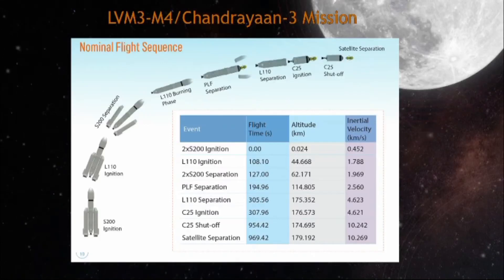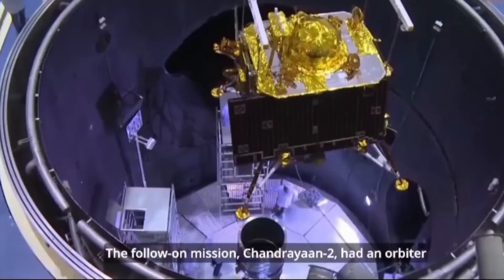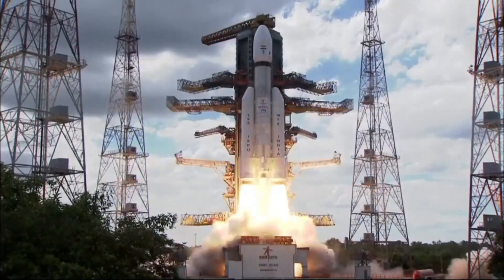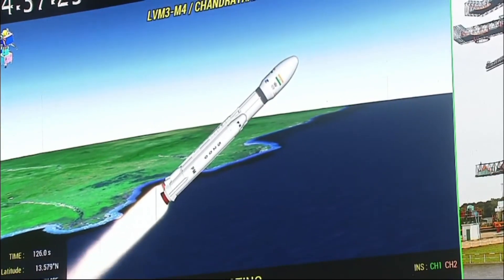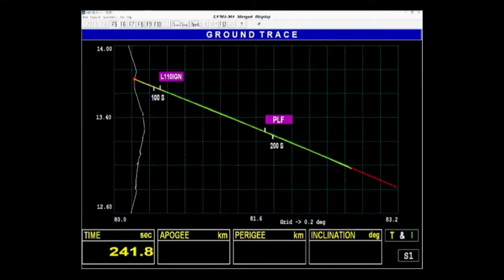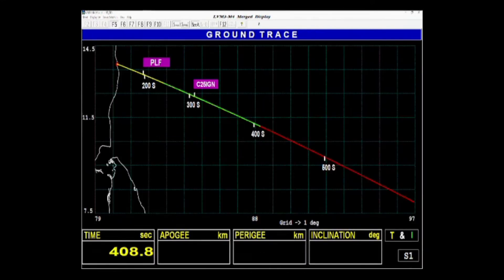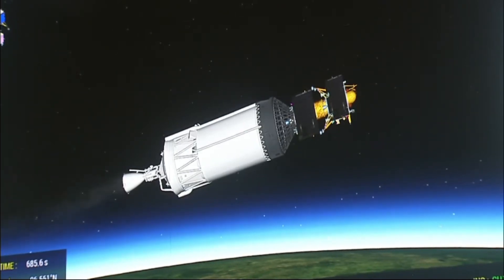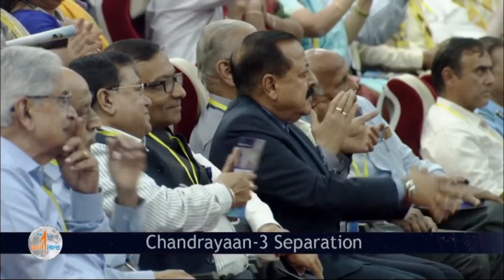India's Lunar Mission Chandrayaan-3 | Full highlights| Will it Brake or Break?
India's Lunar Mission Chandrayaan3: Will it Brake or Break? | Full highlights

chandrayaan

Asteroid

Asteroid Passing Earth Today Live Asteroid 2023

Asteroid Impact

Asteroid City Trailer

Asteroid Hitting Moon

Asteroid City

Asteroid vs Earth Trailer

Asteroid Eros Over New York

Asteroid Belt

Asteroid Passing

Asteroid Passing Earth Today Live Asteroid Passing Earth

Asteroid passing Earth Today Asteroid passing Earth Today Live 2022 Asteroid Passing Earth Today News Asteroid passing Earth Today Live

2023

Asteroid Passing Earth 2023
Asteroid Passing Earth Today Live Hindi
Asteroid Passing Earth 2022
Asteroid Passing Close To Earth
Nasa Asteroid
Nasa Asteroid 2022
Nasa Asteroid Crash
Nasa Asteroid 2022 Live Today
Nasa Asteroid Live
Nasa Asteroid 2023
Nasa Hitting Asteroid
Nasa Crash Spacecraft Into Asteroid Nasa Asteroid Redirect Mission
Nasa Smash Asteroid
Nasa Deflect Asteroid
India's Lunar Mission Chandrayaan
3Will it Brake or Break?
what is the day of mars compared to mars
bellingham
cricket highlights
dr pimple popper
drone show
fall guys
gt500 vs z06
land cruiser
Isst
makaut
oneplus 11r
pluto
rapid fire baiju n nair
restocking and organizing tiktok
sarabhai vs sarabhai
sperm count increase food